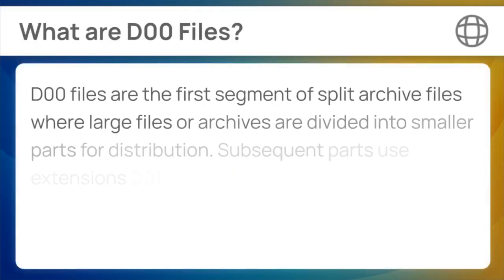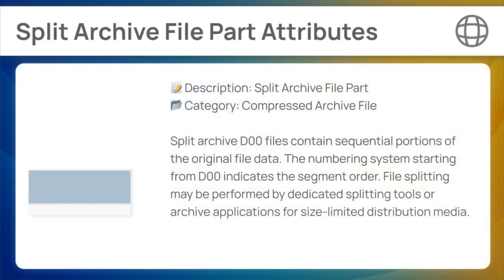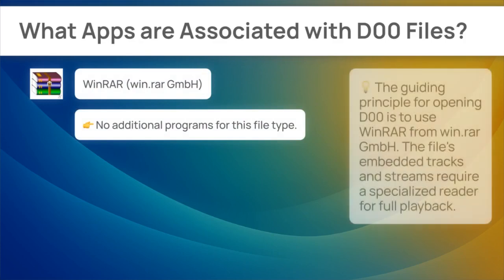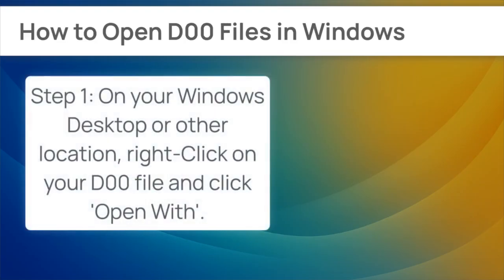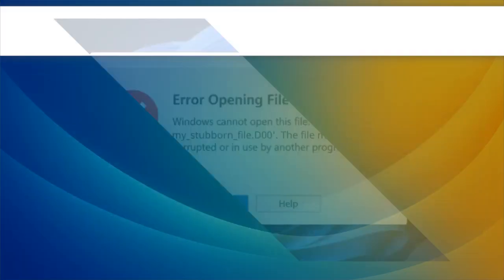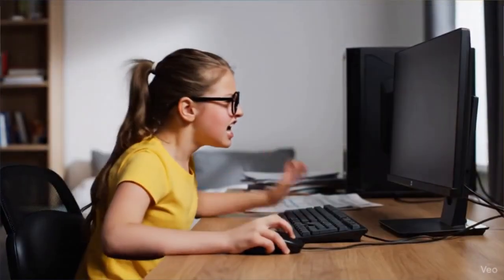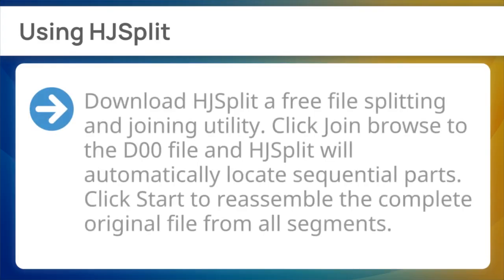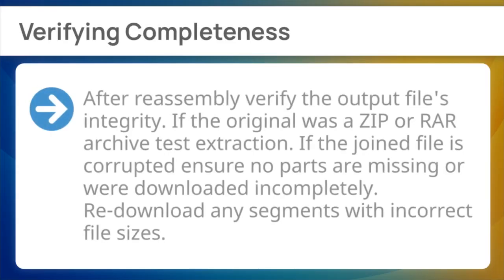How to Open D00 Files (Command Line Tools)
Stuck with Split Archive File Part that won't launch? I'll demonstrate the best way to open and repair D00 files on Windows, including a universal viewer solution.

D00 files are the first segment of split archive files where large files or archives are divided into smaller parts for distribution. Subsequent parts use extensions D01 D02 and so on. All parts must be present and combined to restore the original complete file.

Split archive D00 files contain sequential portions of the original file data. The numbering system starting from D00 indicates the segment order. File splitting may be performed by dedicated splitting tools or archive applications for size-limited distribution media.

▶ Learn All About D00 Files:

- Using HJSplit
- Find out when and why the D00 file format was developed
- Reset incorrect D00 file association settings
- Choose the best software to open D00
- Verifying Completeness
- Discover the purpose of the D00 file
- Reassembling Parts
- Address Windows conflicts stopping D00 files

▶ D00 File Openers:

WinRAR (win.rar GmbH)

🛠️ Troubleshooting Steps:

1️⃣ Reassembling Parts

Ensure all split parts D00 D01 D02 etc are in the same directory. Use the copy /b command on Windows to concatenate parts: copy /b file.d00+file.d01+file.d02 output.ext. On Linux use cat file.d0*  output.ext to combine all parts sequentially.

2️⃣ Using HJSplit

Download HJSplit a free file splitting and joining utility. Click Join browse to the D00 file and HJSplit will automatically locate sequential parts. Click Start to reassemble the complete original file from all segments.

3️⃣ Verifying Completeness

After reassembly verify the output file's integrity. If the original was a ZIP or RAR archive test extraction. If the joined file is corrupted ensure no parts are missing or were downloaded incompletely. Re-download any segments with incorrect file sizes.

Timestamps:

00:00 - D00 File Explained
00:25 - Guide to D00 Files
00:42 - The Internal Structure of D00 Files
00:59 - Desktop Apps for D00
01:18 - Getting into D00 Files
01:46 - D00 Troubleshooting Tips
02:43 - Third-Party Universal Viewers